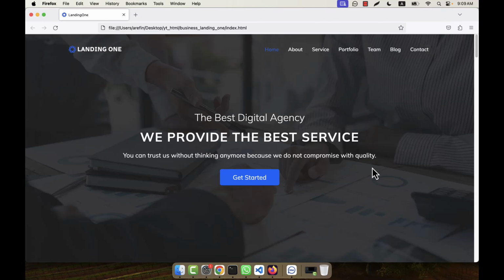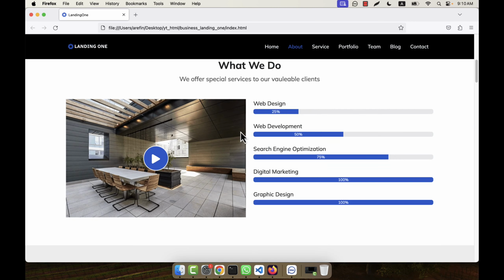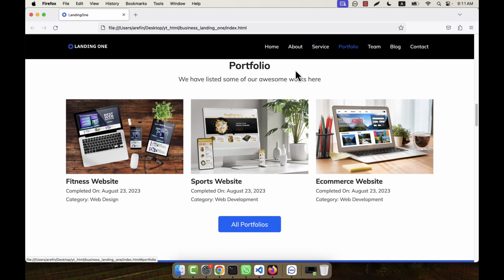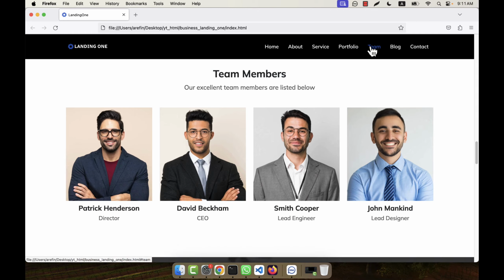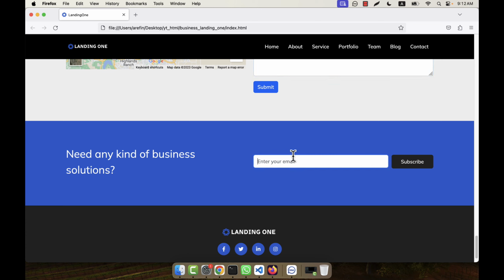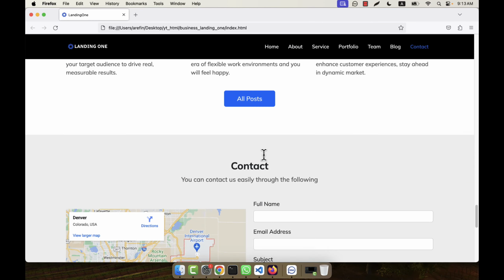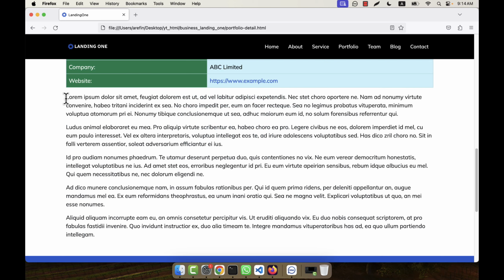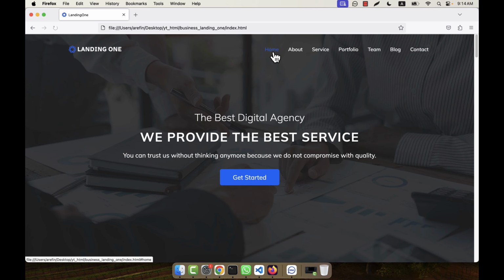1. HTML Template Overview | One Page Business Website | Laravel 10 Project